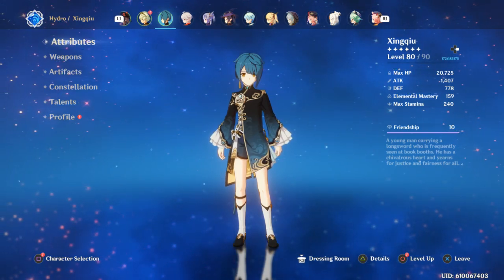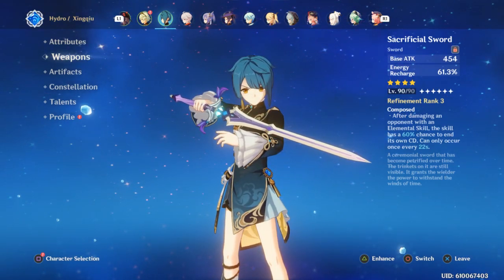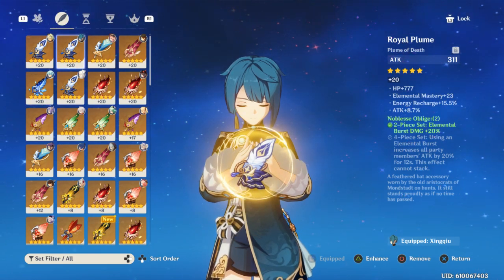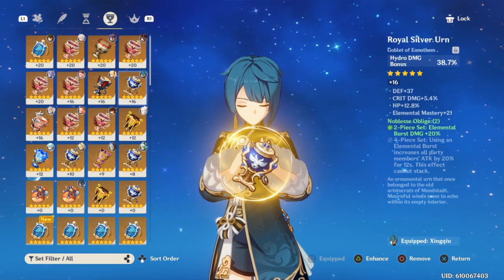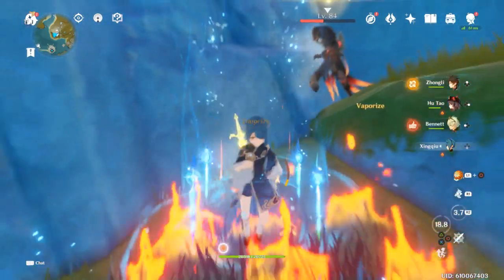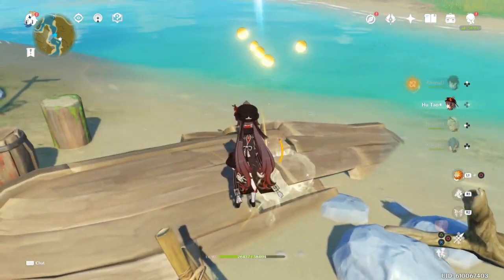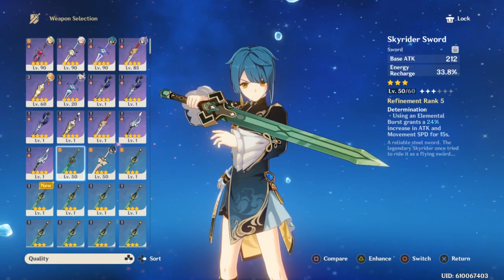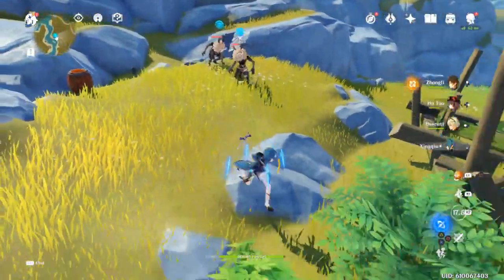Xingqiu Build guide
Let me show you my helpful Xingqiu build guide!